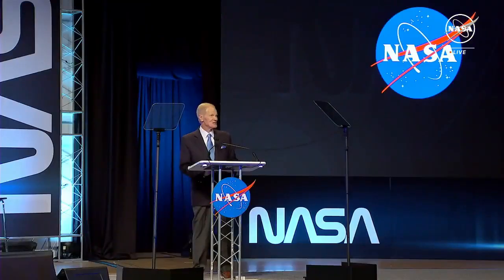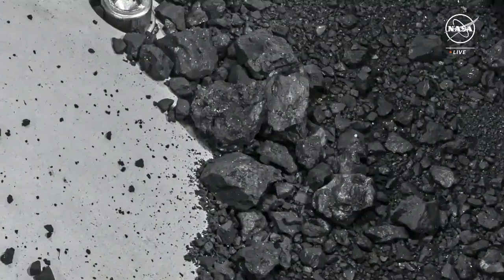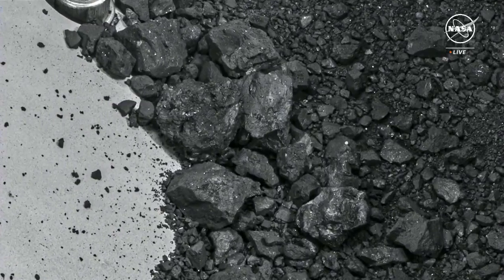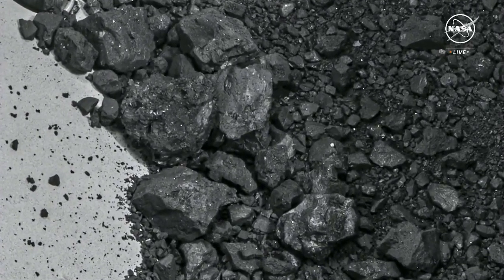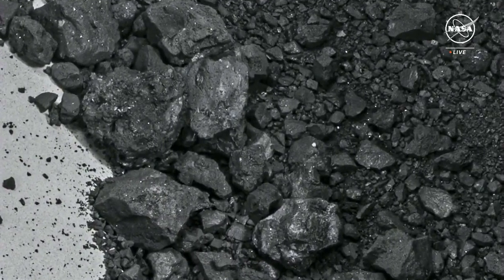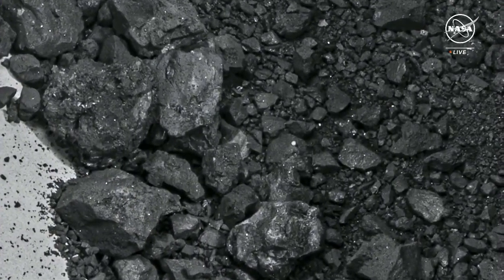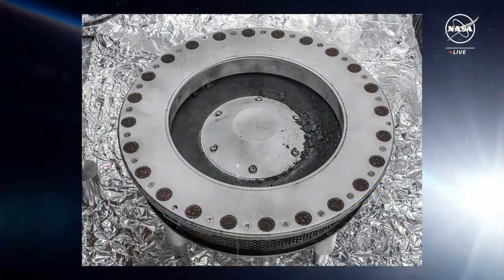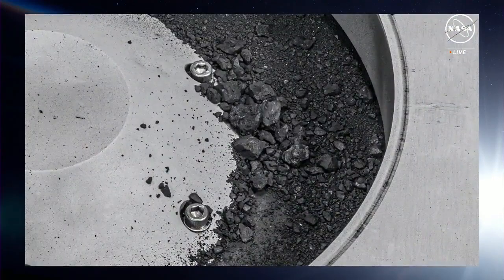NASA unveils samples from asteroid Bennu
The first asteroid sample collected in space by a U.S. spacecraft and brought to Earth is unveiled to the world at NASA’s Johnson Space Center in Houston on Wednesday, Oct. 11.

The science team from NASA’s OSIRIS-REx (Origins, Spectral Interpretation, Resource Identification and Security – Regolith Explorer) mission will provide results from an initial analysis of the sample, which landed on Sunday, Sept. 24, in the Utah desert. News conference participants include:

Scientists worldwide will study the bits of asteroid to gather clues about the origin of the solar system and how life may have begun on Earth.

Credit: NASA